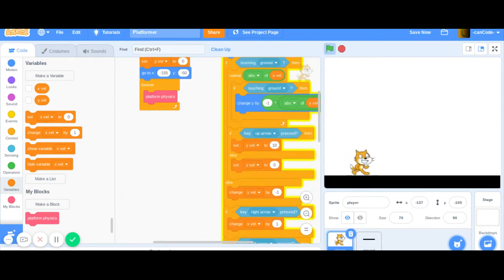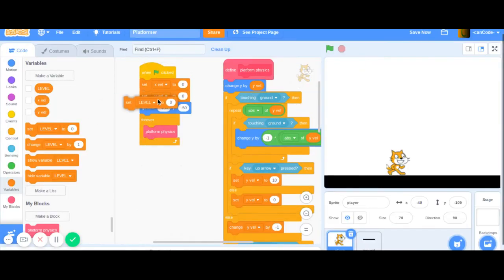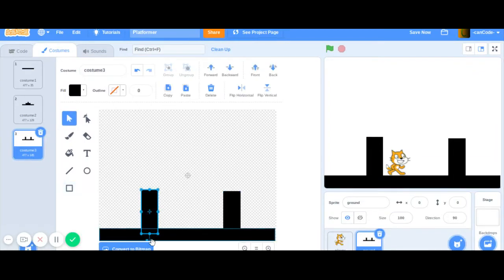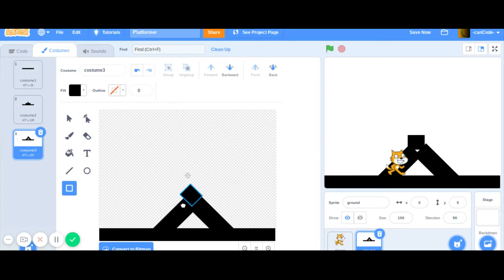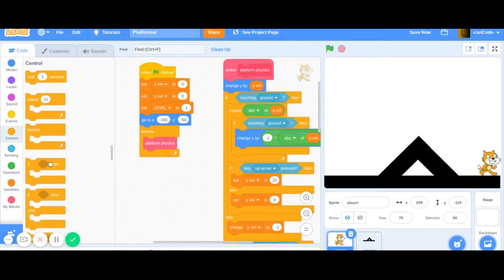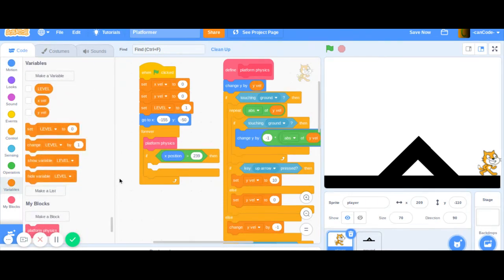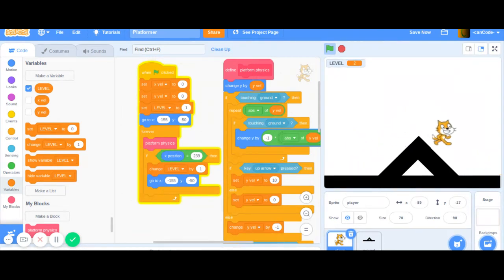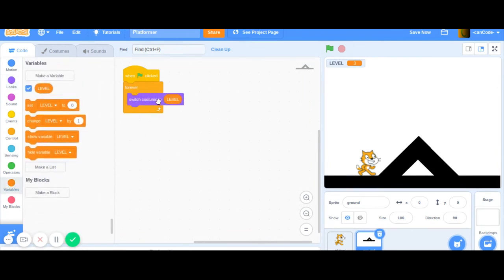Platformer on Scratch(part 3) Levels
Welcome to Part 3 of my Platformer tutorial series!
Part 3: Your watching it :)